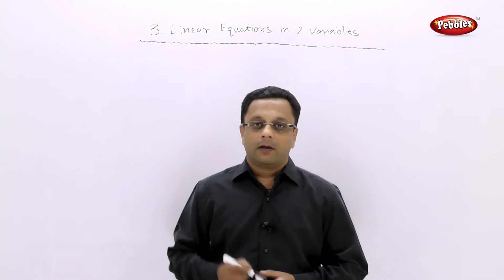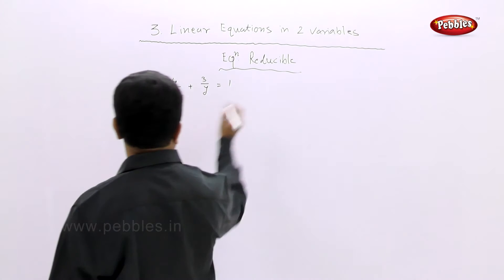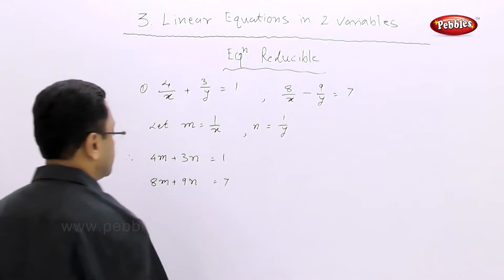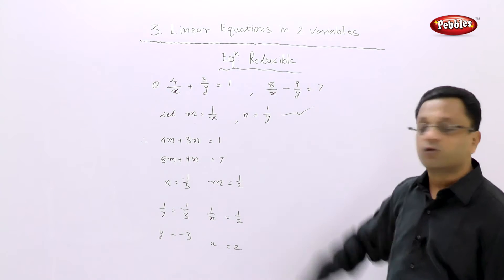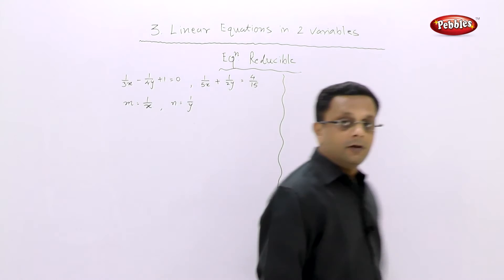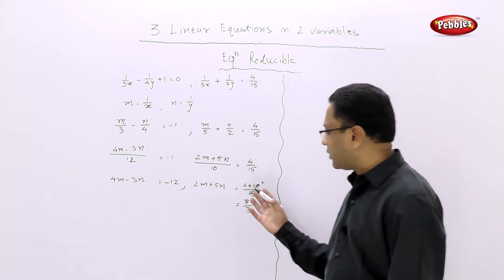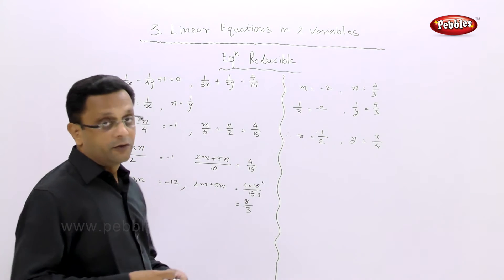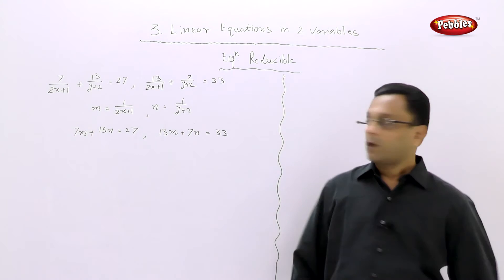Class 10 | Maths | Algebra | Chapter 03 | Linear Equations 2 variables | Part 5 | Reducible Eq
In Linear Equations in 2 variables chapter we have covered following topics in different parts.

Part 01  : System of Linear Equations.
Part 02  : Graphical Method.
Part 03  : Determinant Method.
Part 04  : Conditions for Consistency.
Part 05  : Reducible Equations.
Part 06  : Applications of Simultaneous Equations.

This course consists of following subjects :

Algebra.
Geometry.
Science I.
Science II.
Social Science.
Languages.